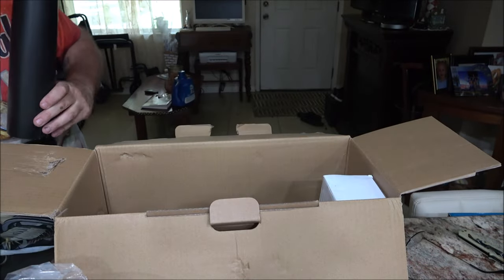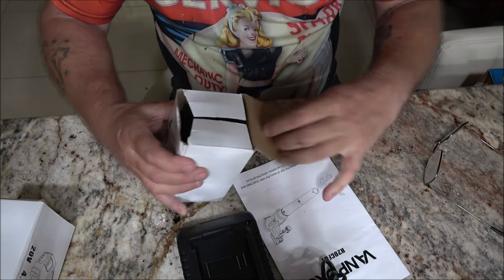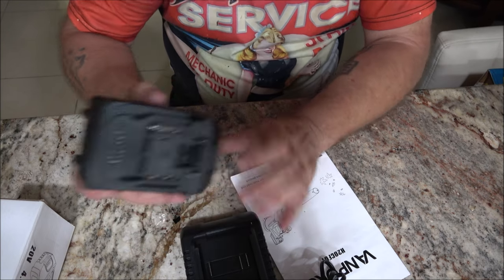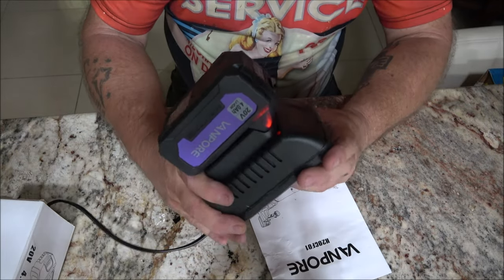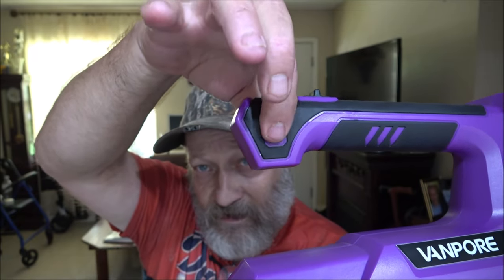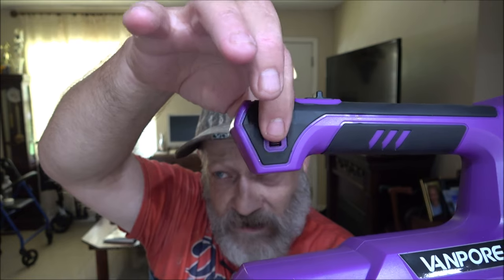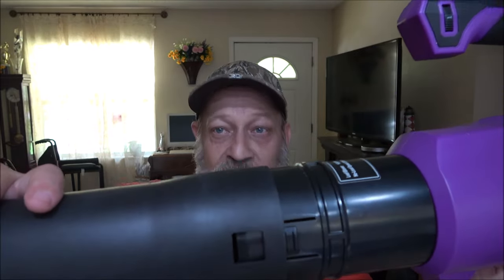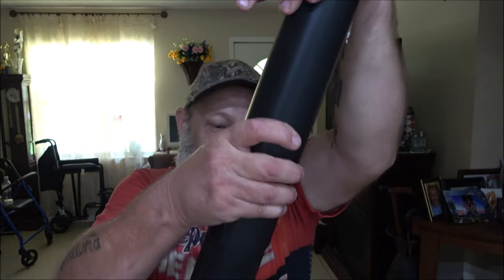Vanpore Cordless Leaf Blower